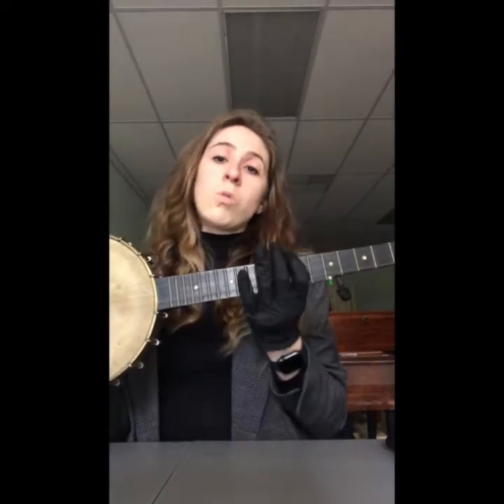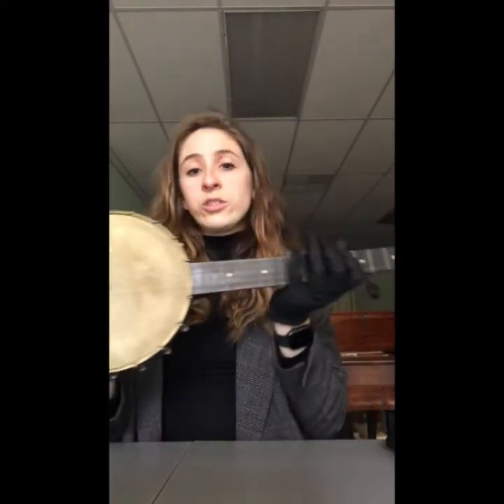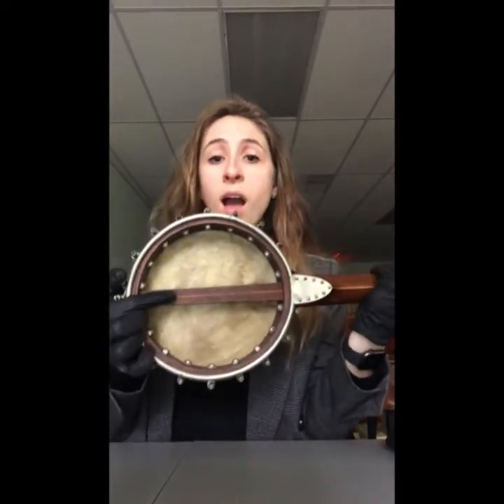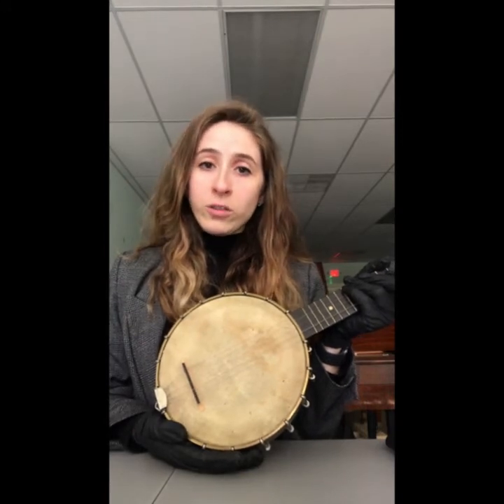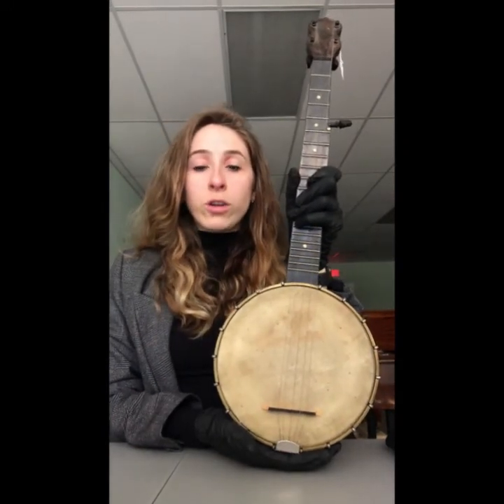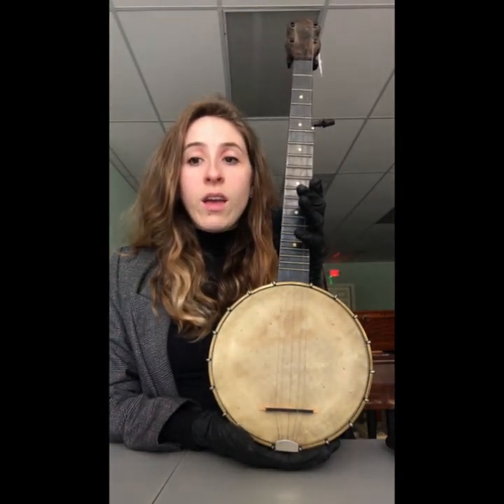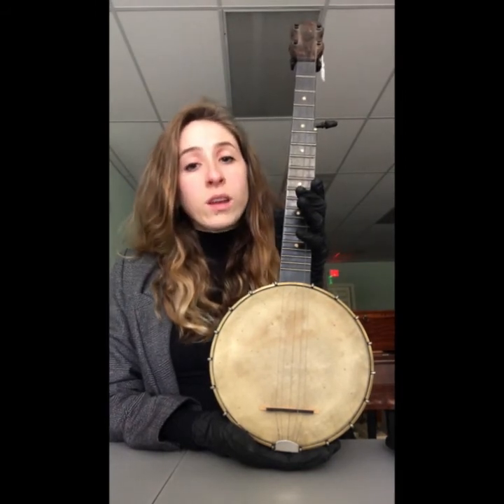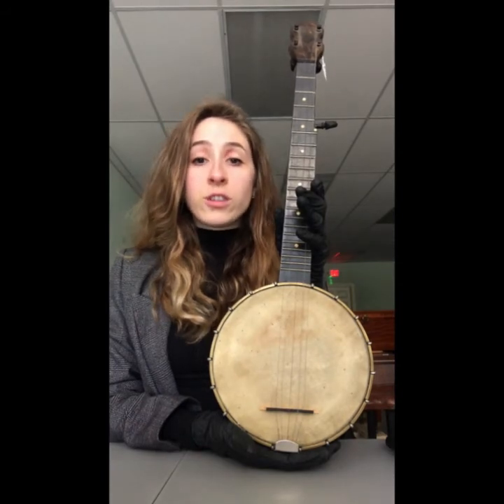A New England Banjo:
Explore the complex history of the banjo in America through a closer look at a late nineteenth century New England instrument by Gilbert O. Kibbe, c. 1885. Check out @reverse_the_diaspora for more information on the effort to bring the banjo back to African American communities!

This video and many others were made possible with support from the South Carolina Humanities - Bridge Emergency Relief Grant Program!